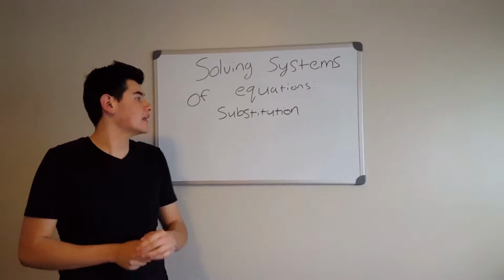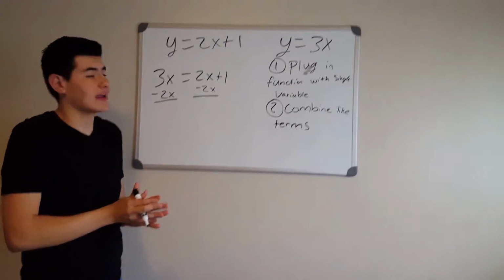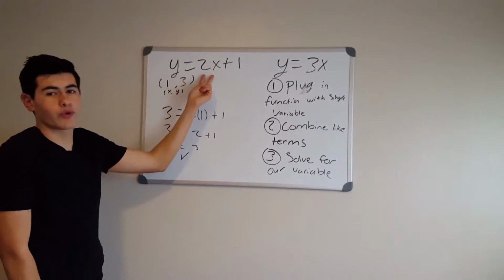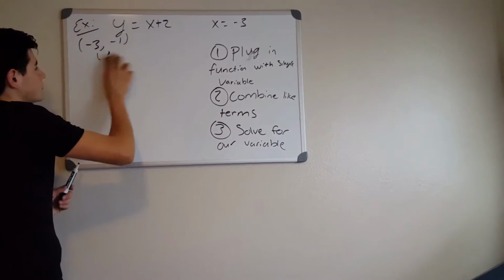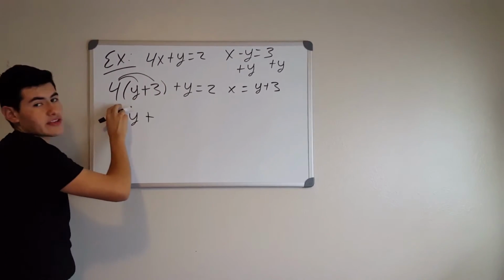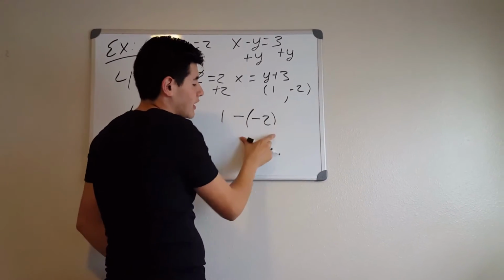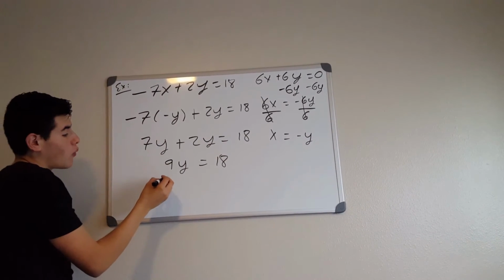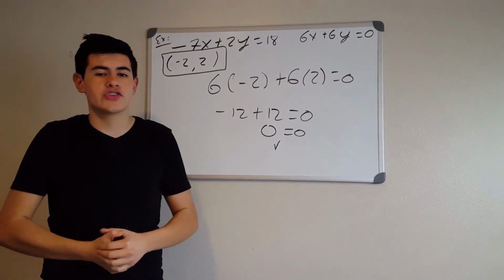Solving systems of equations- substitution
This video has practice problems on solving systems of equations using substitution, perfect for integrated math 1.